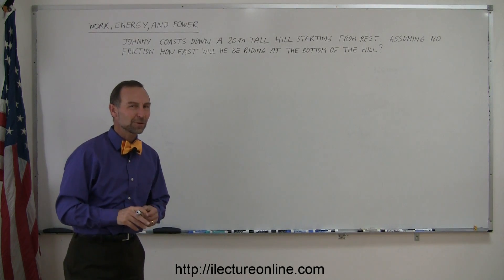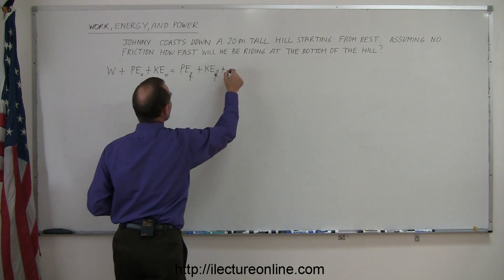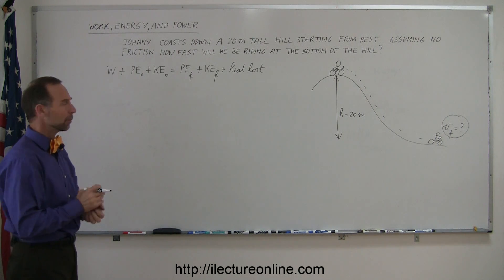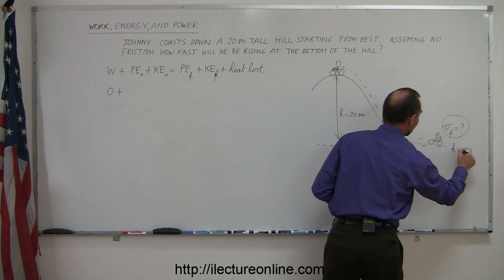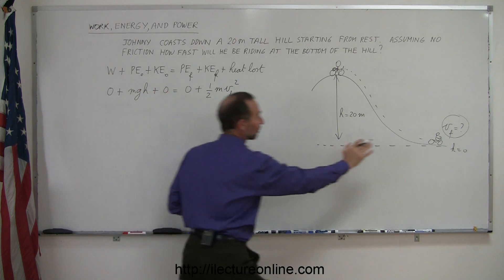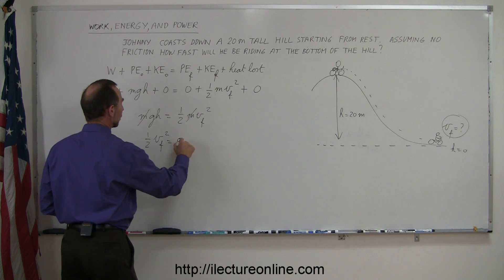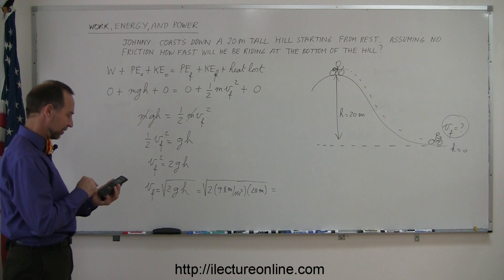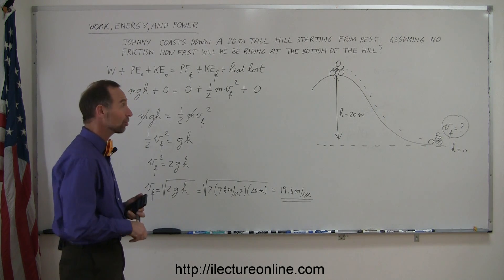Physics 8 Work, Energy, and Power (24 of 37) Sliding down a frictionless incline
This six part physics lecture series will cover the concepts of Work and Energy.

Problem Text:
Johnny costs down a 20m tall hill starting from rest.  Assuming no friction, how fast will he be riding at the bottom of the hill?